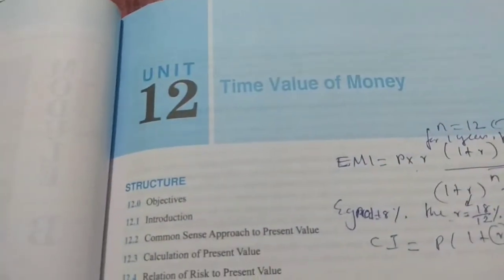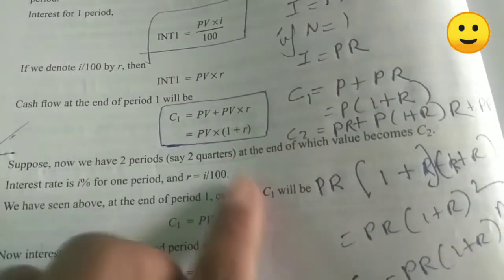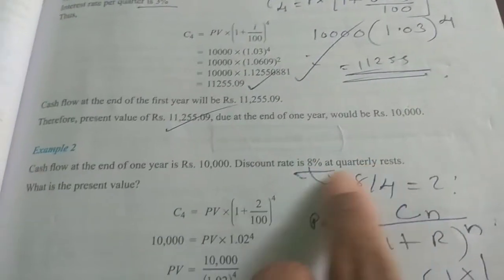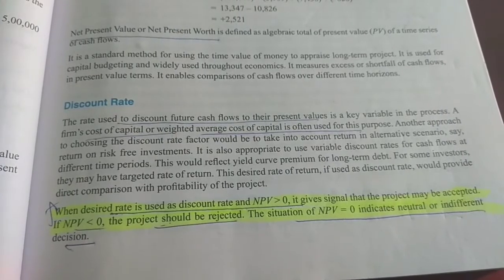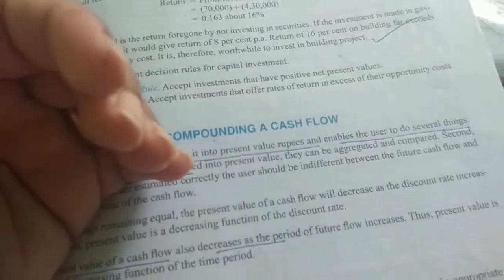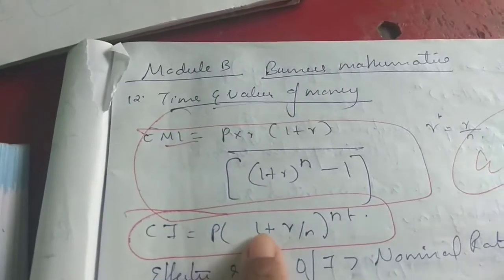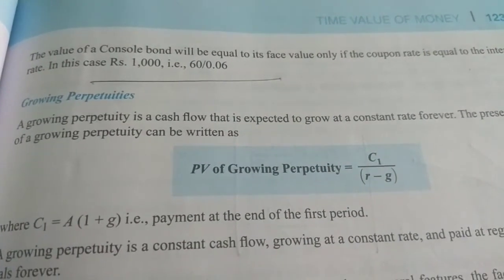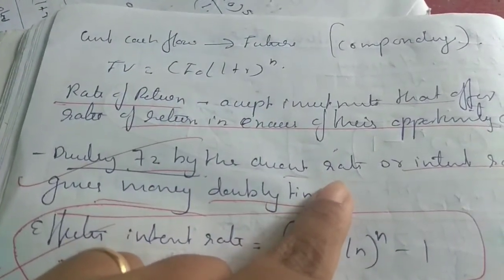CAIIB ABM UNIT 12 TIME VALUE OF MONEY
here present value ,pv,future value fv,annuity,discounting,compounding is dicussef,EMI,etc are discussed
here module d of abm from Macmillan text 2018 is discussed..
please make notes and revise equations